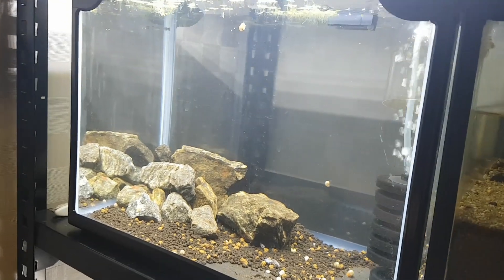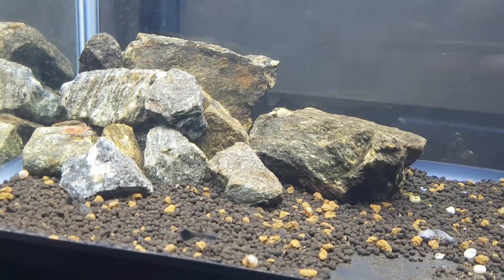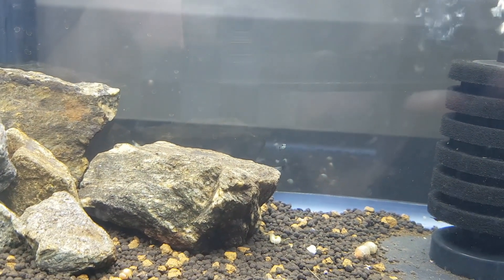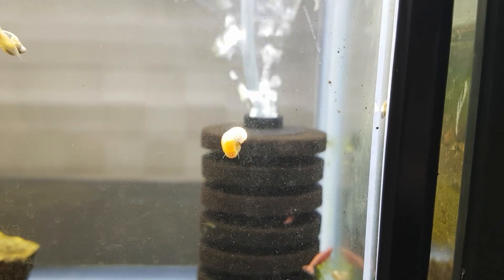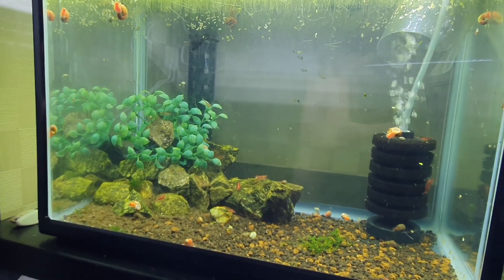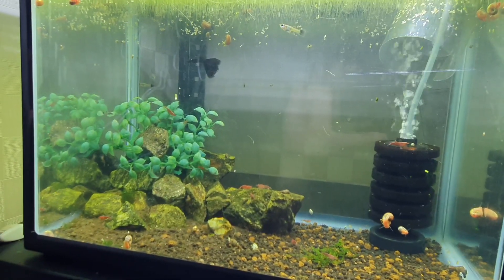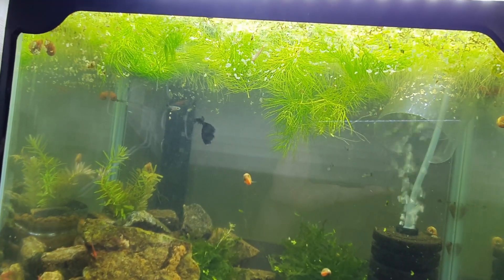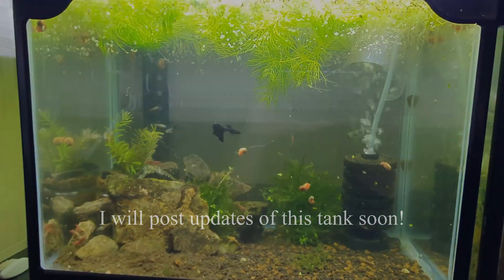No water change aquarium with only duckweed possible? 1 Year experiment.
I wanted to know If you could maintain a no waterchange tank with only duckweed.
The duckweed will have no help from anything. It will be the only thing that can eliminate nitrates from the tank.
Will this tank work? here are the results of a 1 year experiment.